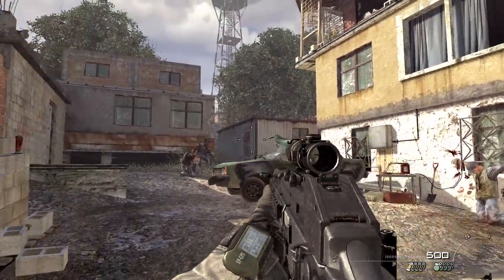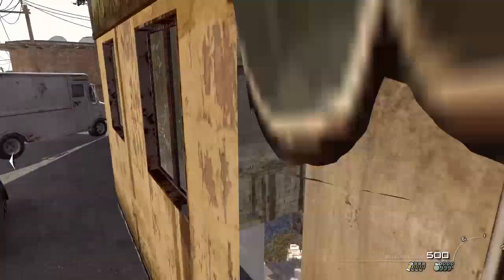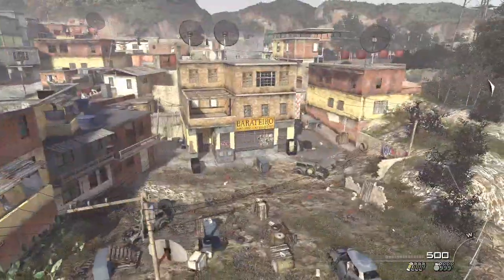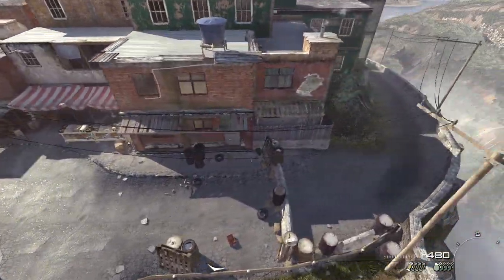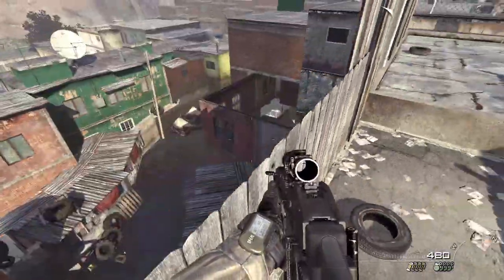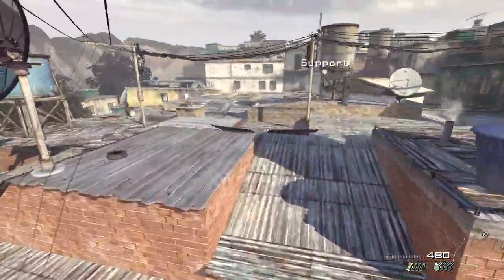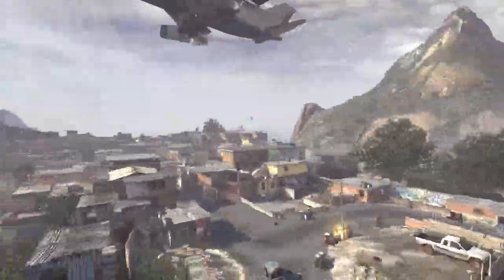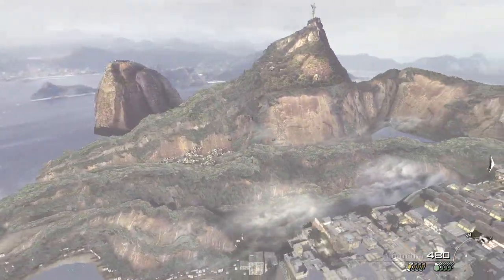MW2 Noclip The Hornet's Nest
How to noclip in MW2 Singleplayer?
👇👇👇Read Below 👇👇👇

Before I show you how to noclip.
Please take a look at a NEW MODERN WARFARE CAMPAIGN I am making:

How to Noclip in MW2:

This is for PC only.
1) Navigate to where your game is installed.
2) Open the folder "Players"
3) Open the file config.cfg with a text editor.
4) Add the following lines from below to the bottom of the file:
bind L "noclip"
bind K "god"
bind J "toggle r_fog 1 0"
bind H "toggle timescale 10 1"
bind O "g_speed 190"
bind I "g_speed 1000"
bind U "g_speed 10000"
seta thereisacow "1337"
5) Save the file.
6) Start the game, get in a level, and by pressing:
L enable/disable noclip
K enable/disable godmode
J enable/disable fog
H enable/disable fastforward
O set speed to 190 (normal speed)
I set speed to 1000 (very fast)
U set speed to 10.000 (crazy fast)

If they won't work, after adding them and saving them, change the visibility to read only from properties.

Hope it helps. Have fun exploring!